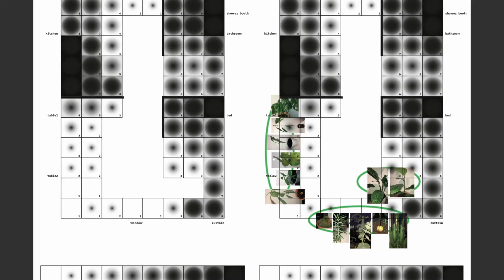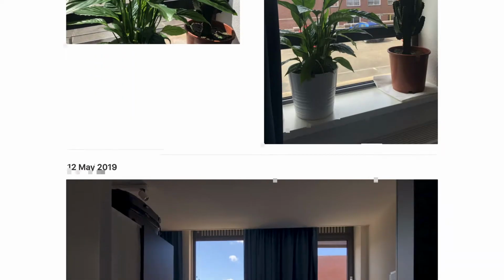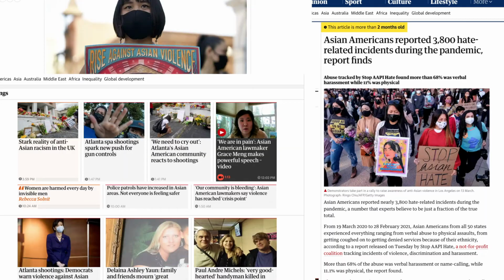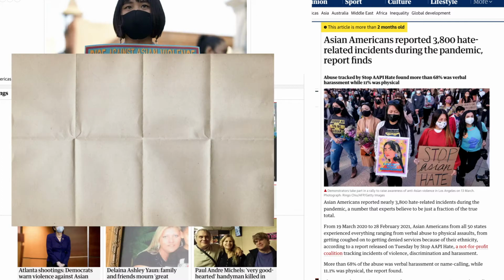3A_Kwon_Hyobin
Sem02 collectives video presentation